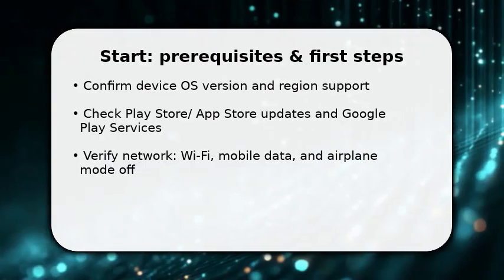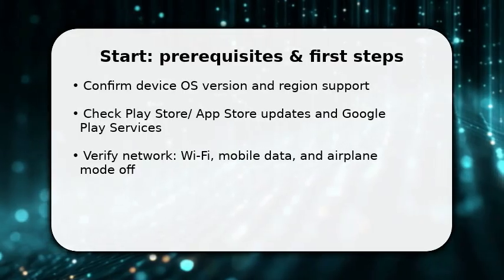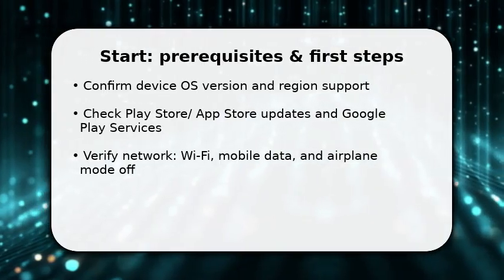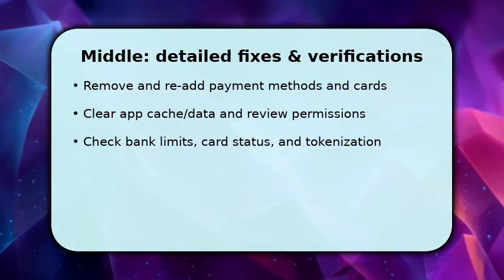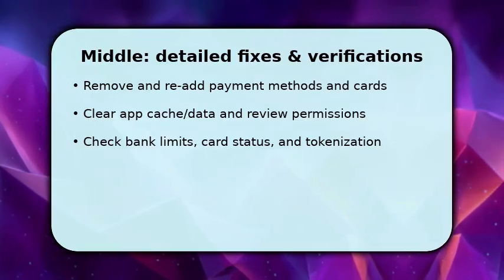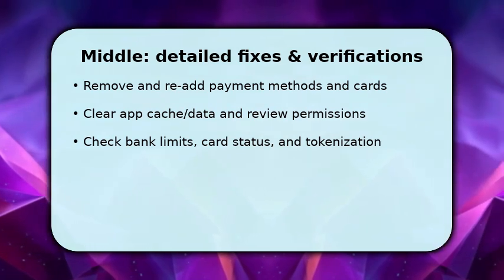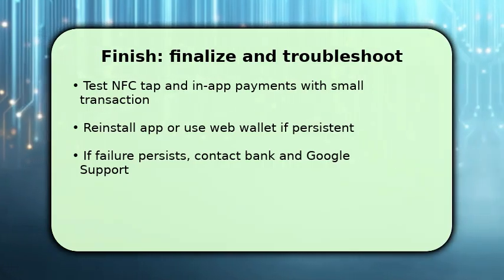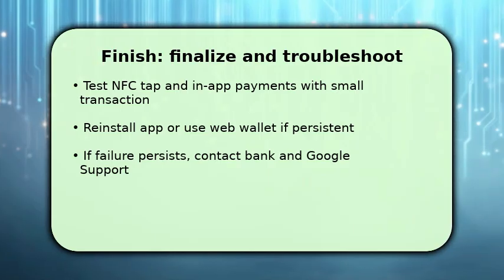How to Google Pay Not Working - Full Guide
How to Google Pay Not Working - Full Guide | 🔒 Surfshark VPN Deal — Stay private and secure. $1.99/mo + 3 Months Free ▸

Explore a comprehensive guide on resolving issues when Google Pay isn'thy functioning as expected. From common errors to advanced troubleshooting, this video provides step-by-step solutions for users experiencing difficulties with the payment service.

Google Pay not working, Troubleshoot Google Pay, Issues with Google Pay, How to fix Google Pay problems, Using Google Pay glitches